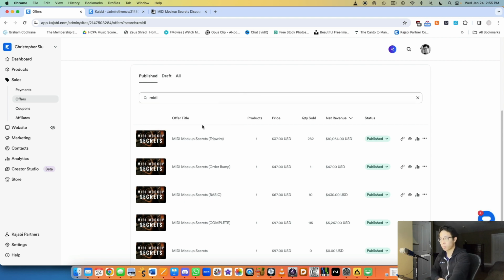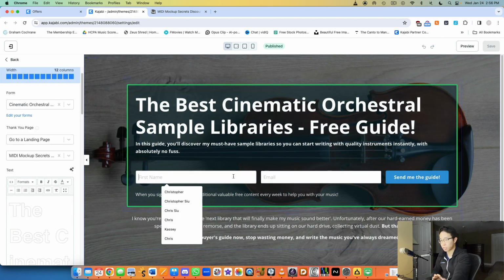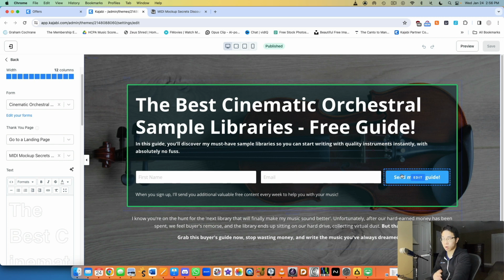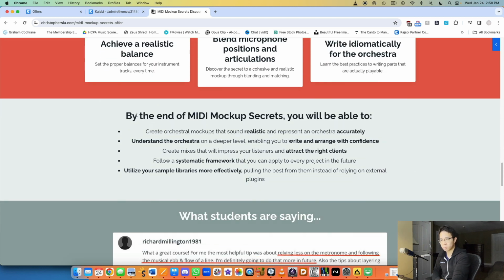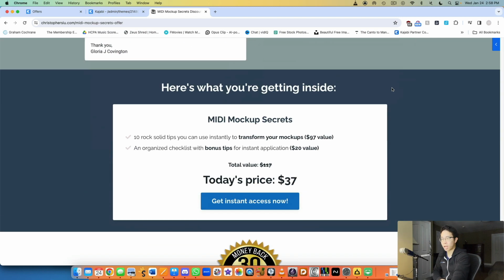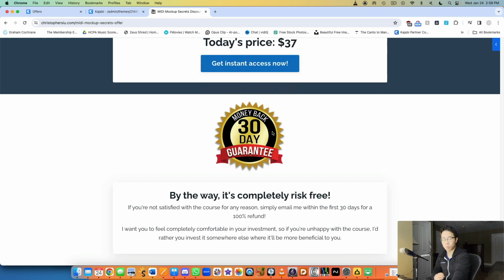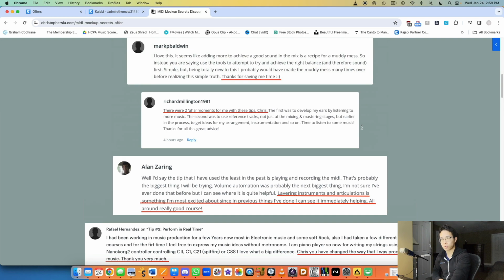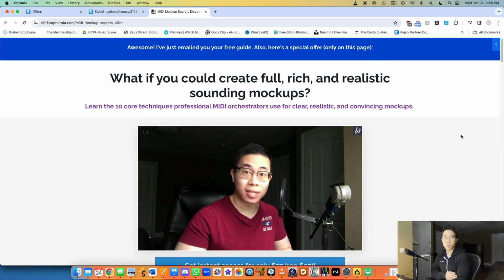Kajabi: How a $37 course made me $10,000!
Low ticket products can be very powerful!